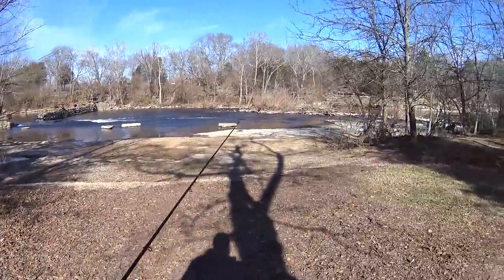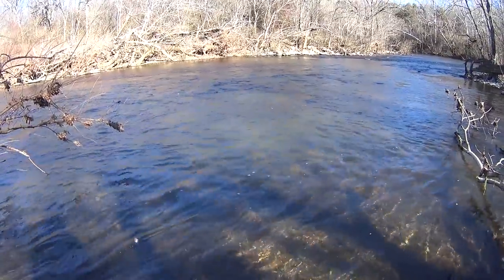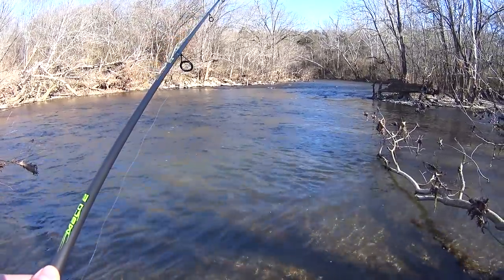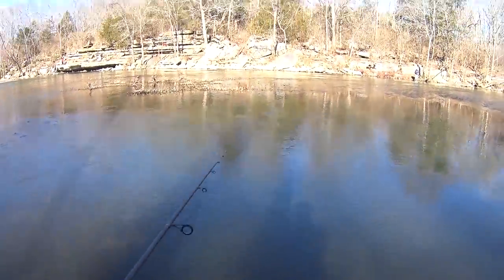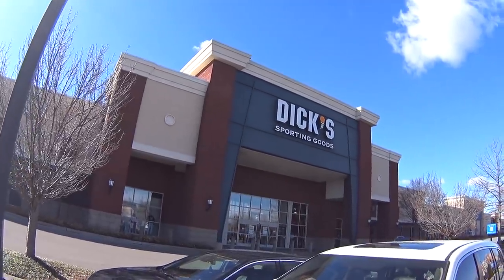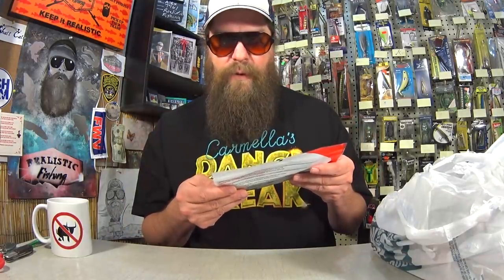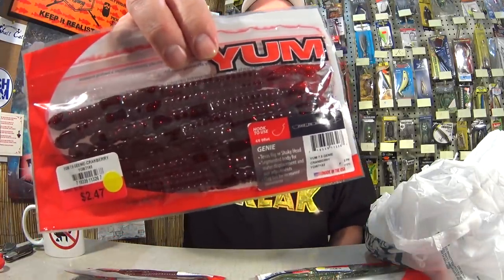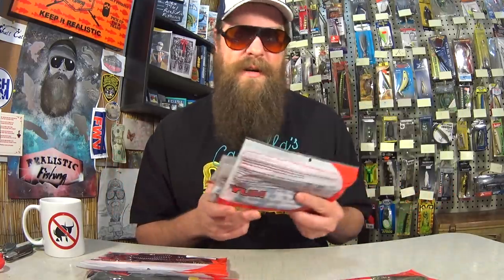Some Fishermen Have No Respect! Realistic Trout Fishing & Lure Shopping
Some Fishermen have no respect and will walk right through your fishing spot. This is what Realistic trout fishing looks like at times. So instead of dealing with this I go lure shopping and find some great deals. I got 10 packs of Yum soft plastics for under $15. So in a strange way, the rude fisherman caused fortune to smile upon me, and you, since you get a few too. I am happy to find such a good deal on the Yum fishing lures. When fishermen with no respect try to ruin my day, I turn it around by going lure shopping and giving some away.

Send mail to the show here:
Realistic Fishing

Awesome Patrons: Devin Long - Patrick Brote - Scott Hettel - Chue Lee - Scott Kidder - Clinodev - A Guy From Denmark - Jung Hoon Choi - Gerry Carpenter - John David - Daniel Lightsey - ax - Joshua Johnston - Gail Hayes - Cindy Berry - Jay B - Tyler Allison - Brooks Meyers - Eric Payne - Jason Compton